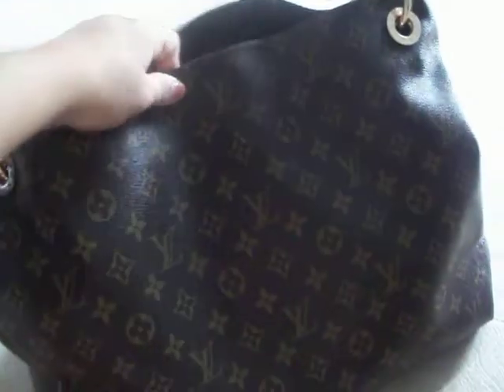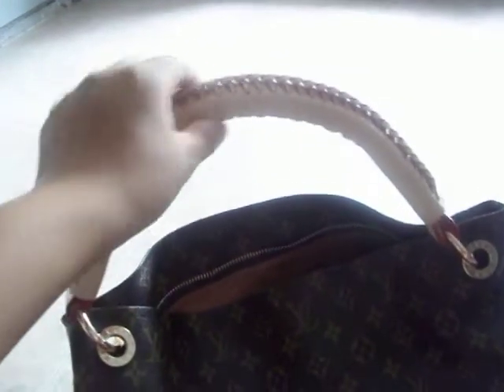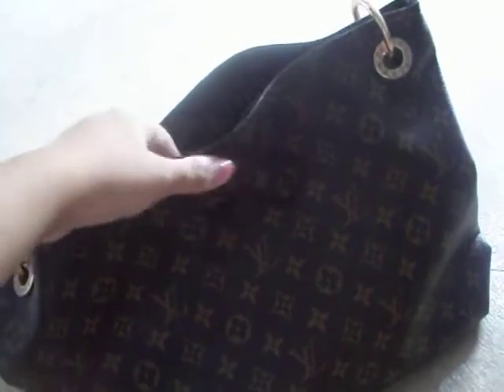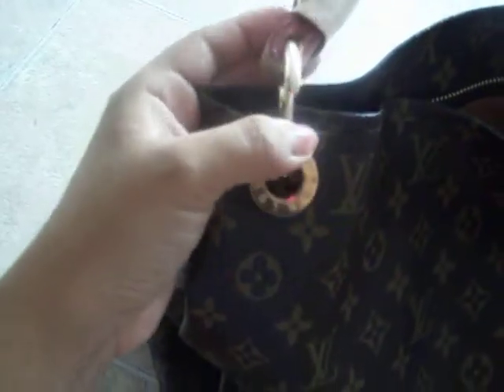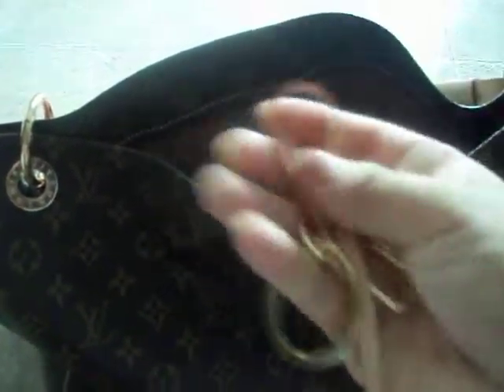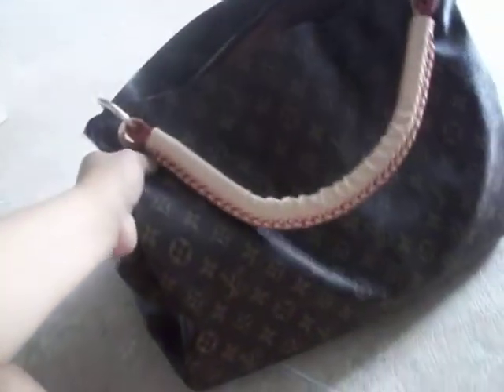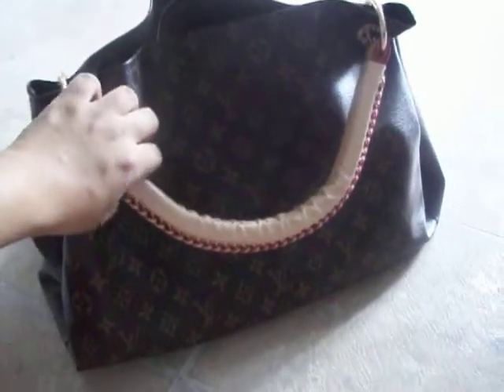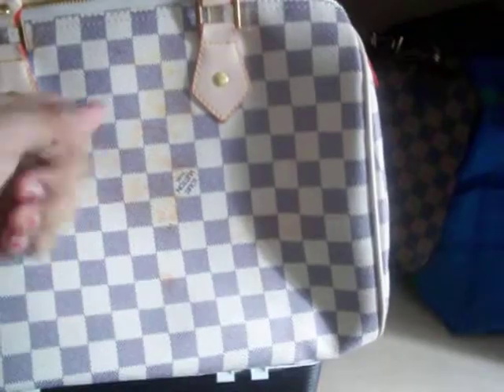Most Requested Video:Louis Vuitton Artsy Review!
I'll be posting up MORE LOUIS VUITTON Videos,Hauls, & other Designer Pickups on this NEW Channel: Drososappolis. :D